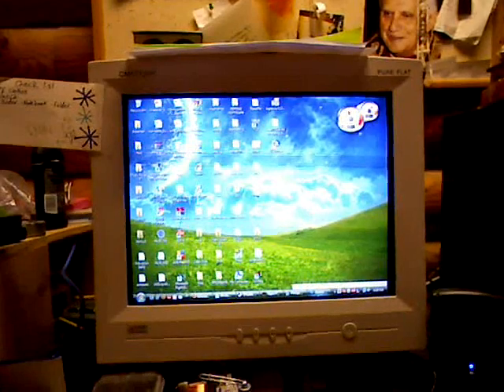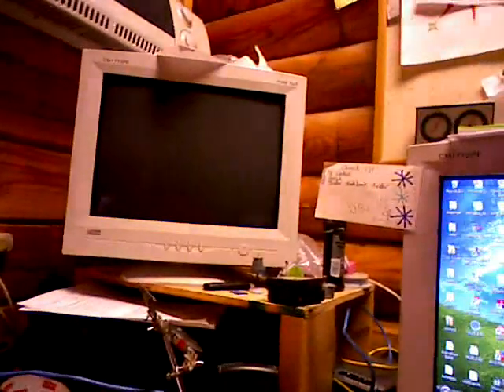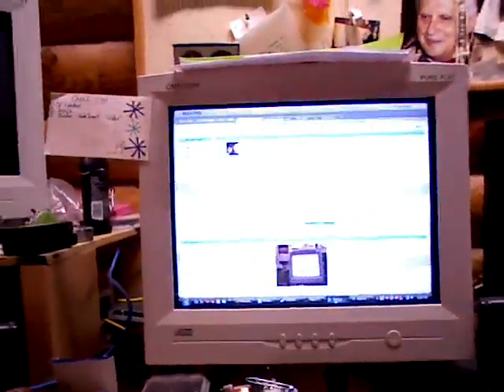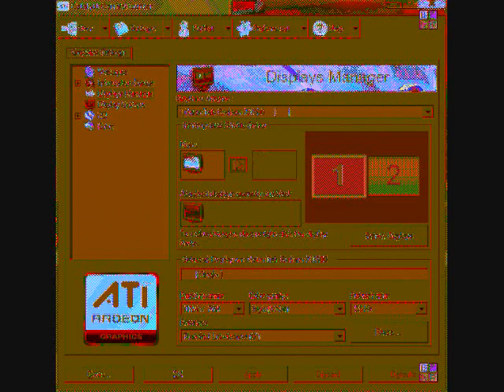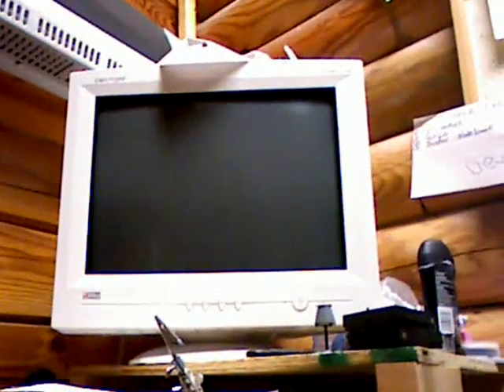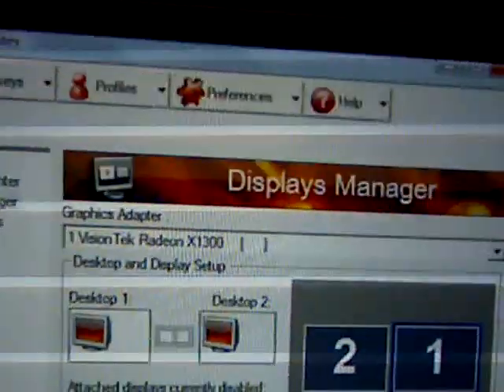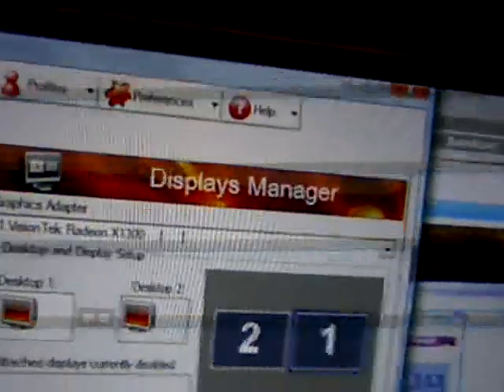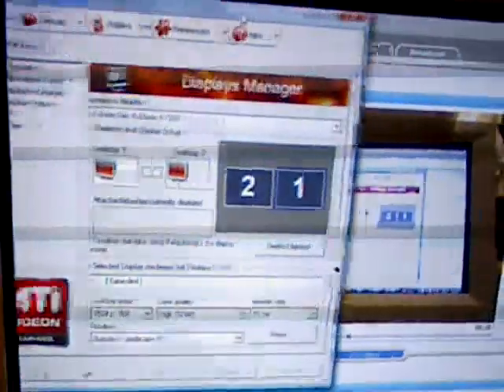HELP with dual monitors in vista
expand to see the links
i have am trying to get duel monitors to work on vista home premium.

MUST BE DVI-MALE TO VGA-FEMALE
link 1:

link 2: